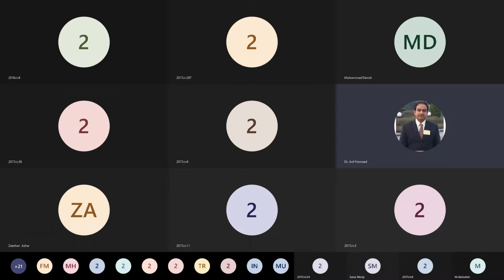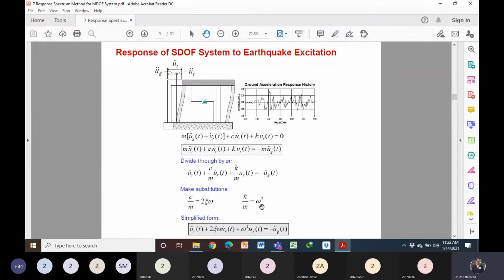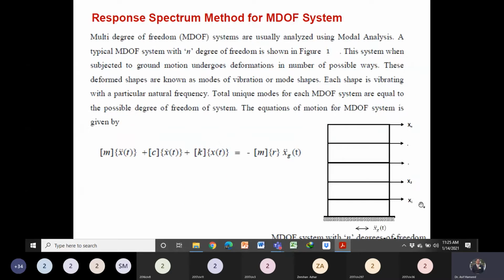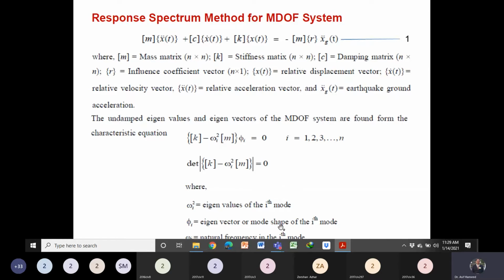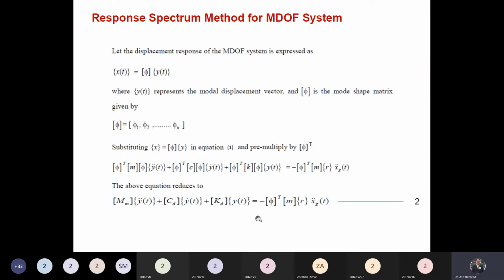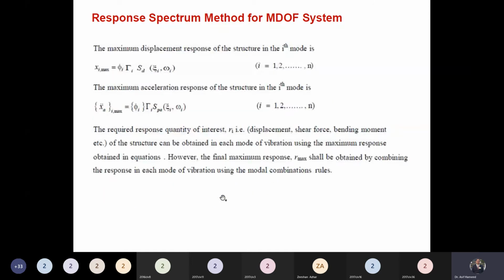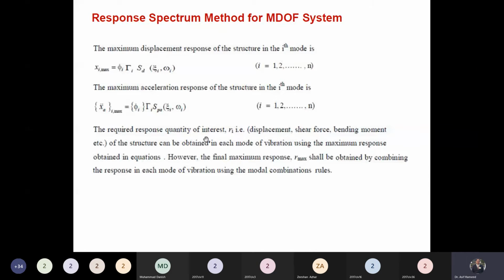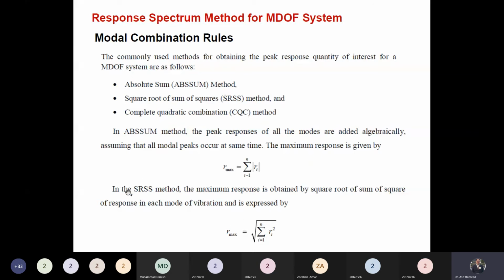5 Time History and Response Spectrum Analysis Part 2 | Structural Engineering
5 Time History and Response Spectrum Analysis Part 2 | Structural Engineering